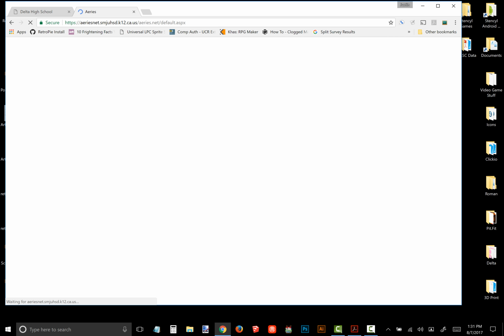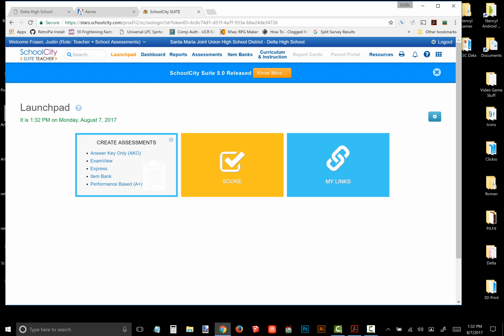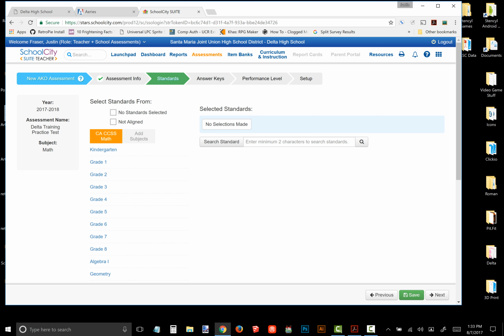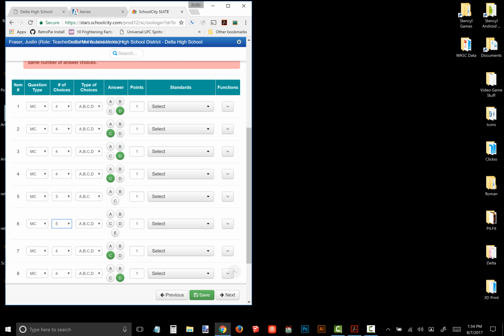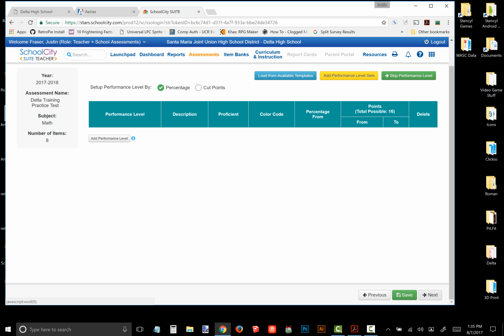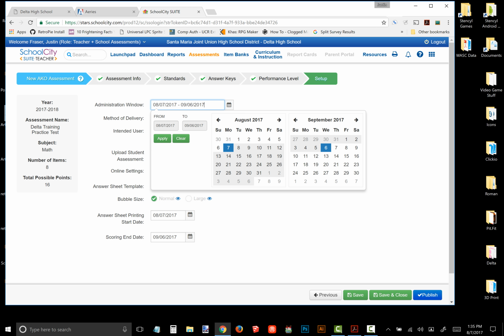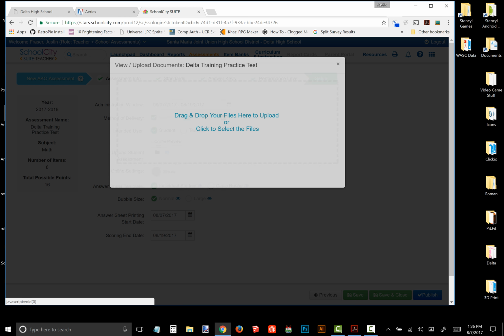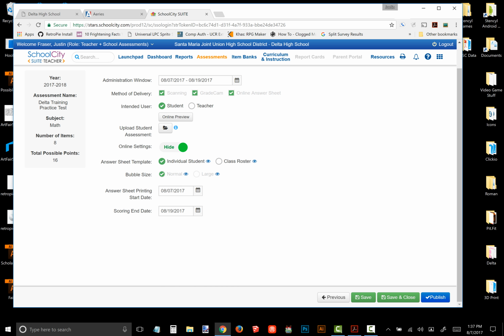DHS: Getting In To School City & Making a Test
Here is how we @ Delta High School can log in to the School City platform and create our first assessment.